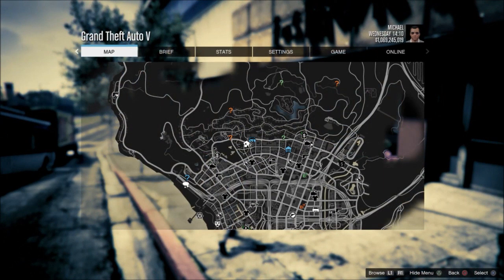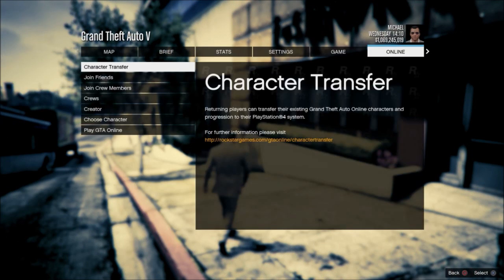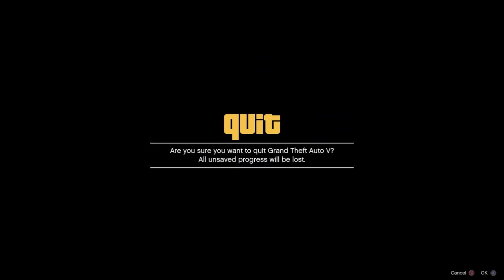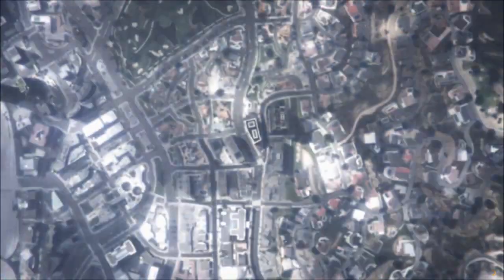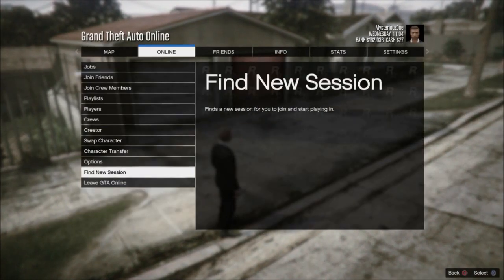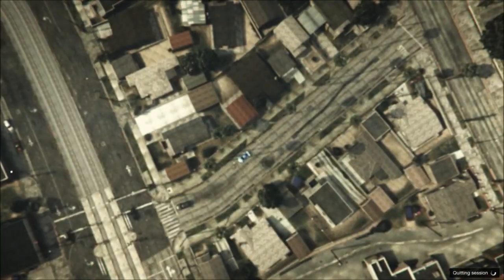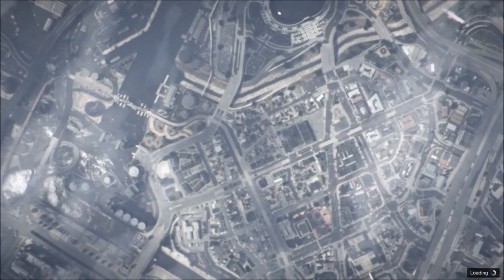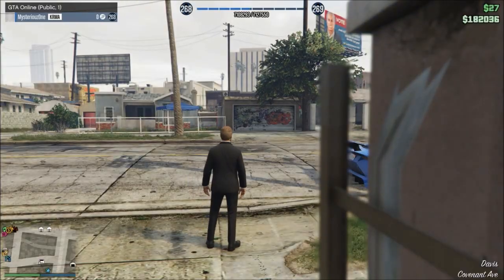GTA 5 ONLINE - How To Get In A Public Lobby Alone!!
CLICK HERE FOR THE UPDATED VIDEO!!!

Today I show you guys how to get into a public lobby alone so that you can do your CEO missions without being bothered!